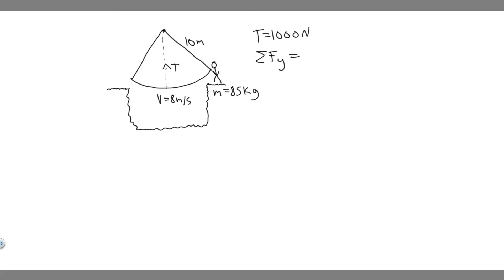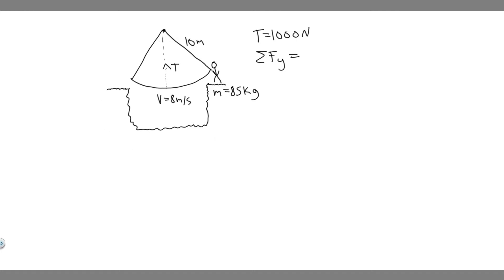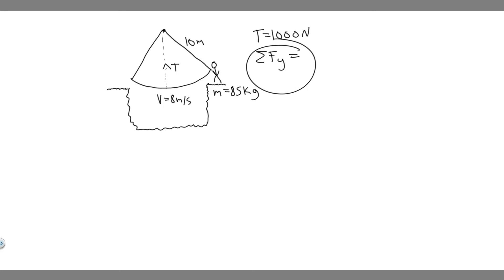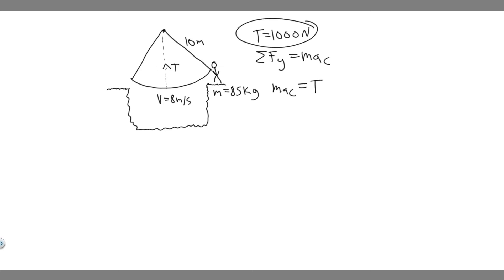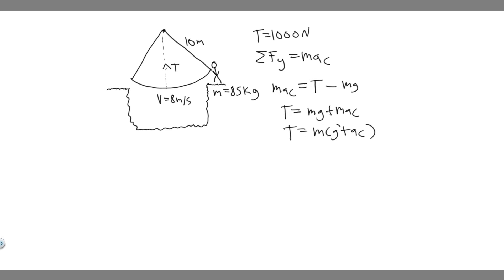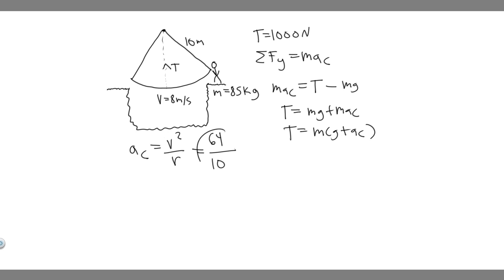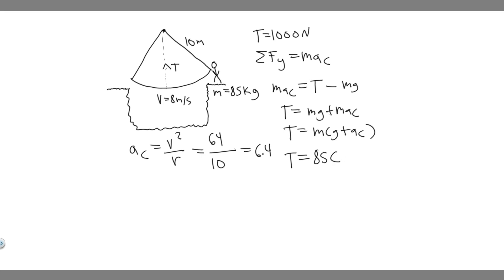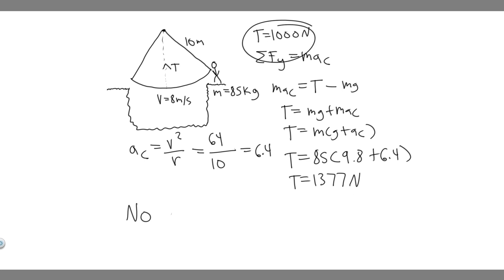An adventurous archeologist (m = 85.0 kg) tries to cross a river by swinging from a vine. The vine i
An adventurous archeologist (m = 85.0 kg) tries to cross a river by swinging from a vine. The vine is 10.0 m long, and his speed at the bottom of the swing is 8.00 m/s. The archeologist doesn't know that the vine has a breaking strength of 1000 N. Does he make it across the river without falling in? .